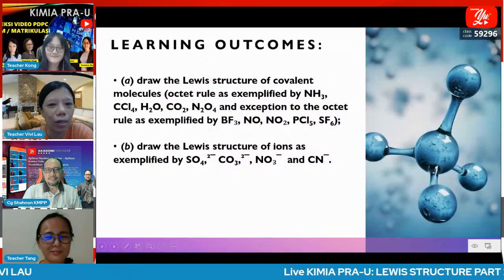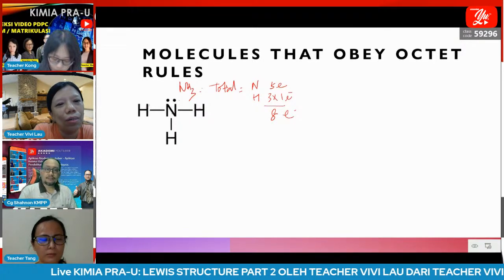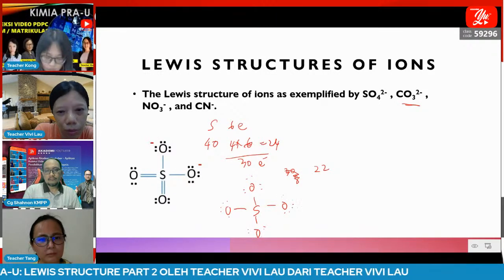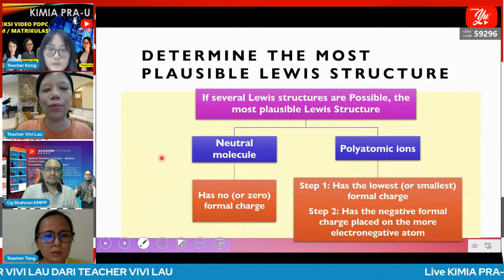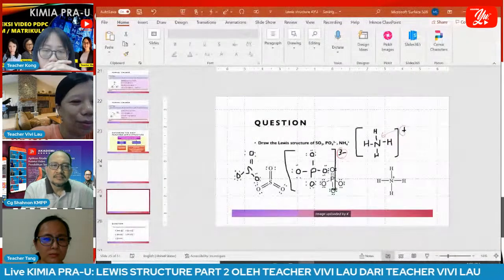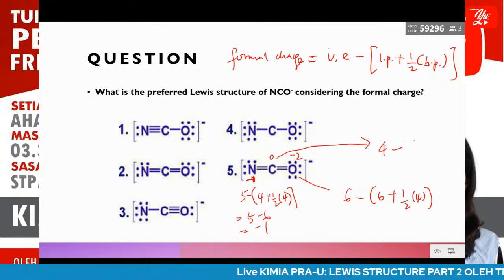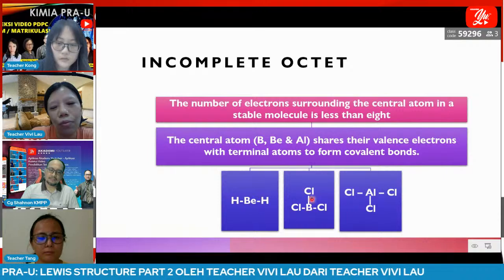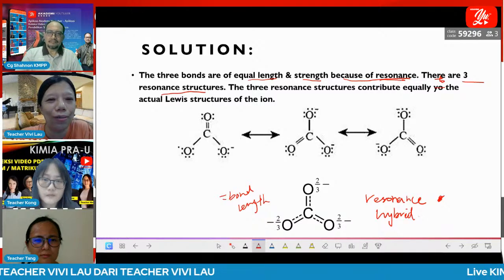🔴 [LIVE] CHEMISTRY PRA U, LEWIS STRUCTURE PART 2 OLEH TEACHER VIVI LAU #10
MURID / PELAJAR
Rebut peluang, masukkan sesi LIVE ini dalam jadual pembelajaran sendiri dan sentiasa mengisi masa lapang dengan ilmu daripada guru-guru hebat yang ikhlas ingin mendidik anda walaupun dari lokasi yang jauh. Jangan sia-siakan masa anda untuk belajar, guru-guru sentiasa ada di mana jua untuk membantu. Semoga kejayaan menjadi hakmilik anda.

TERIMA KASIH.